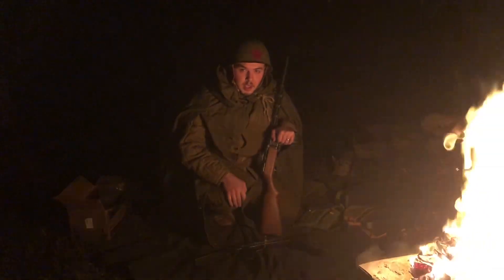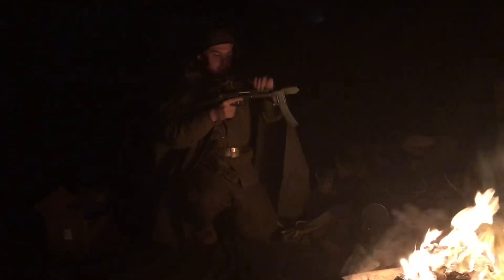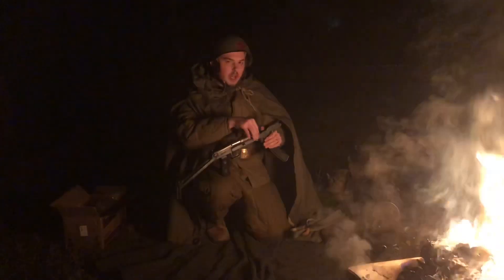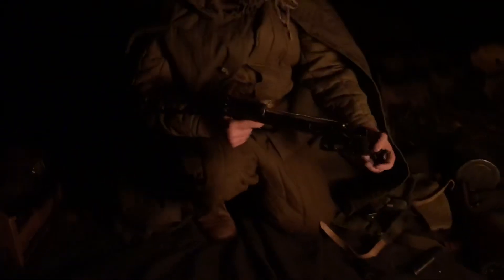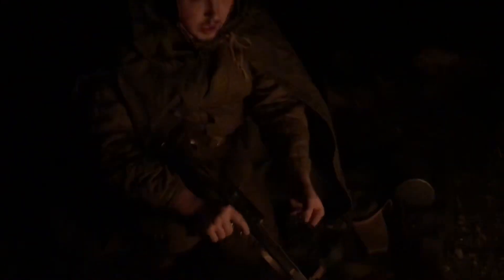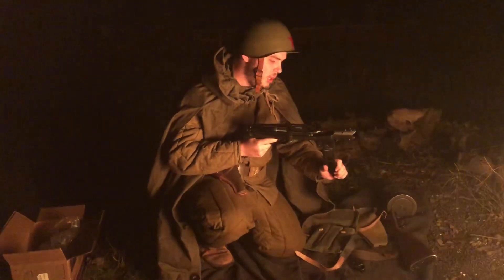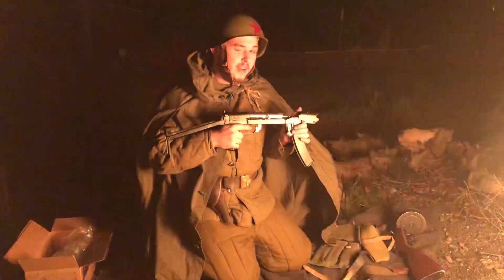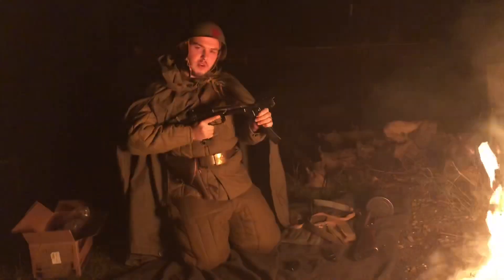PPS 43 Parts Build Part 1